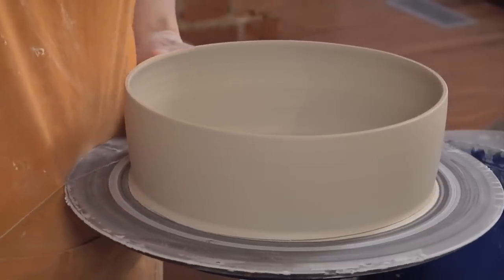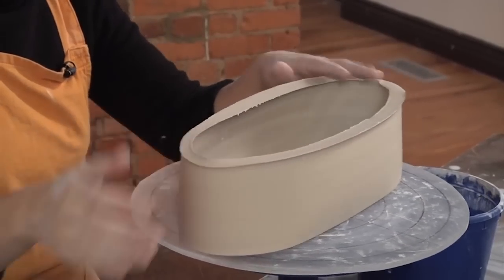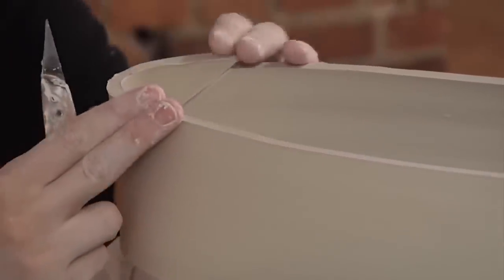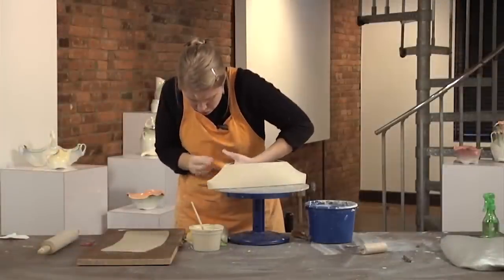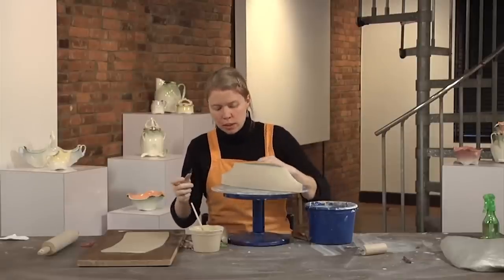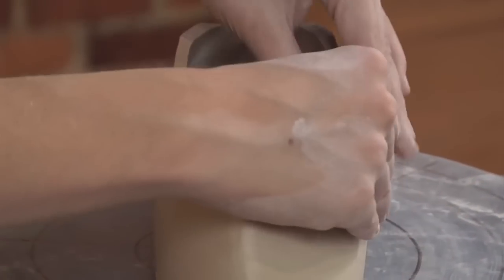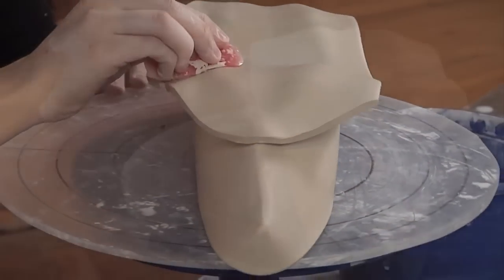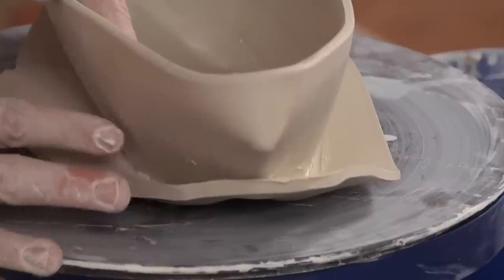Pottery Video How to Make an Elegant Wheel Thrown & Handbuilt Serving Tray | MARTHA GROVER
This clip was excerpted from Creating Curves with Clay with Martha Grover, which is available in the Ceramic Arts Network Shop!